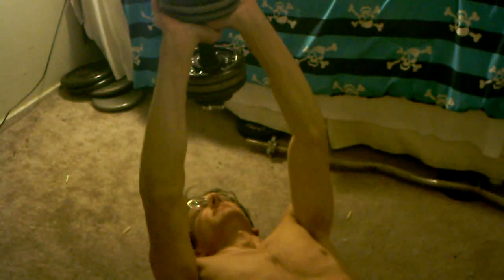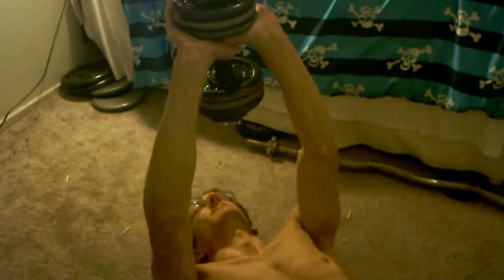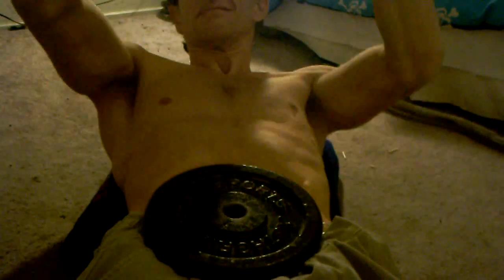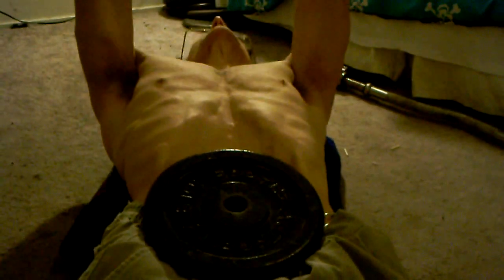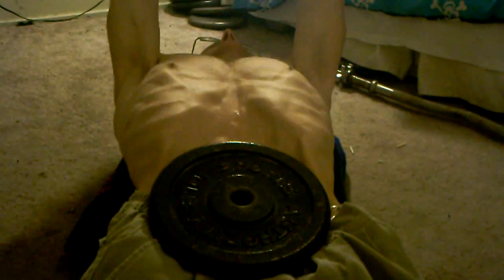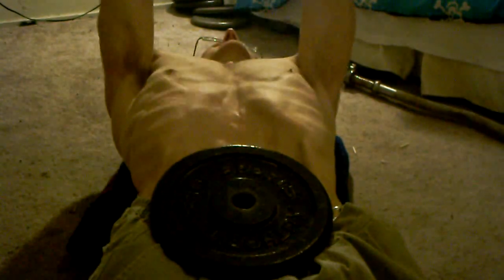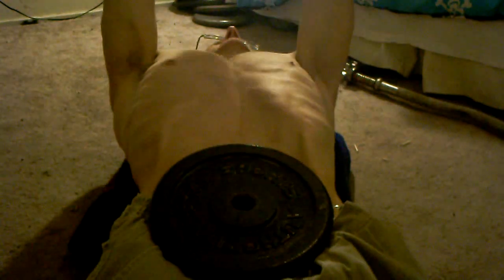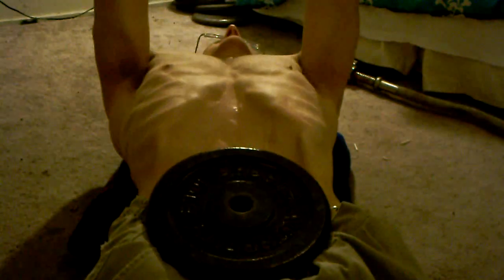Wheelchair style - pullover Dumbbell stretch (10 lb avoid hip teeter-toter) - L1 injury 12-31-11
using 10 lb plate on waist to avoid hip teeter-toter :)
. Many of the things i do are either done wrong or incorrectly. Doing things the incorrect way is probably what made me paraplegic in the first place. Even though they are probably not correct, i hope my
video gives you an idea you might possibly be able to do safely & correctly yourself. Follow these videos at your own risk :)